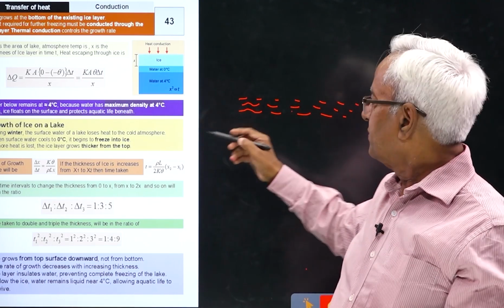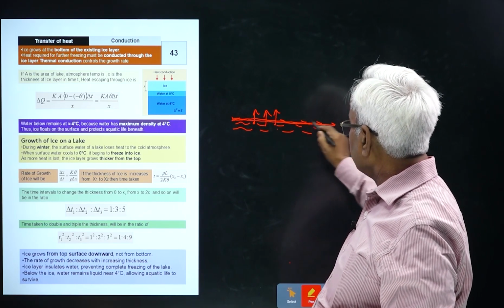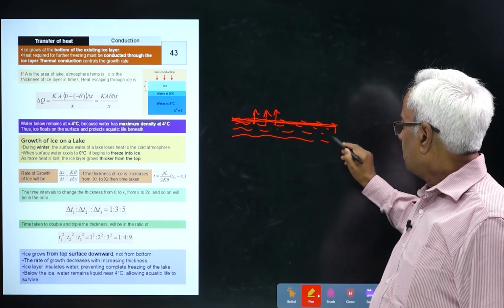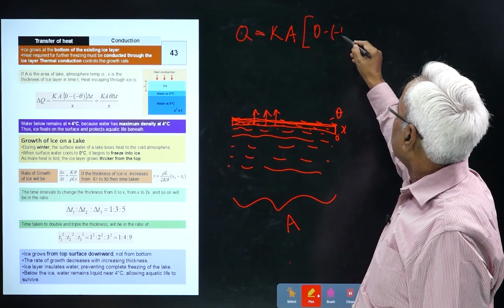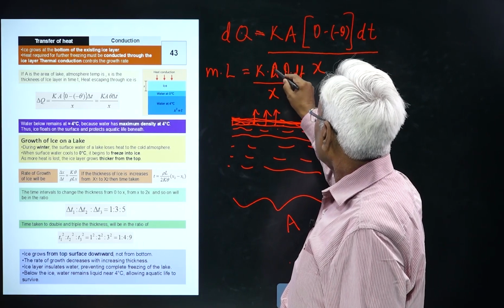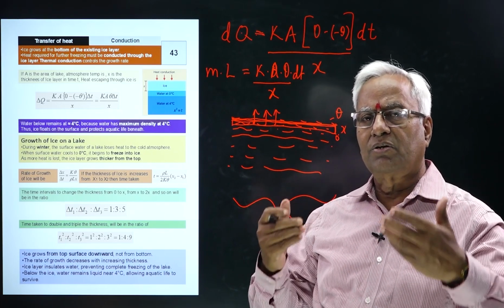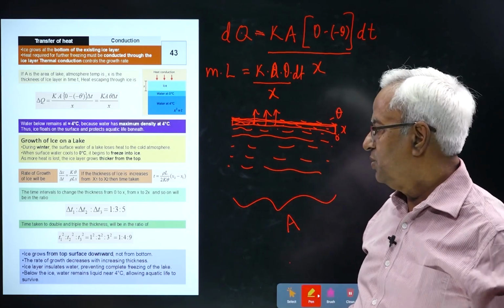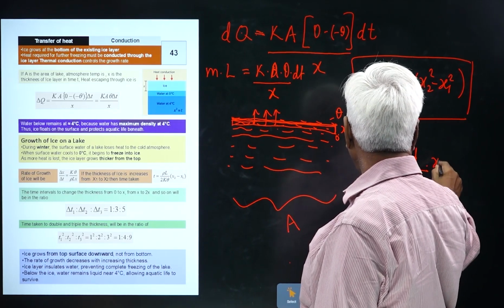Book-2(PXI Part-II Page-43)